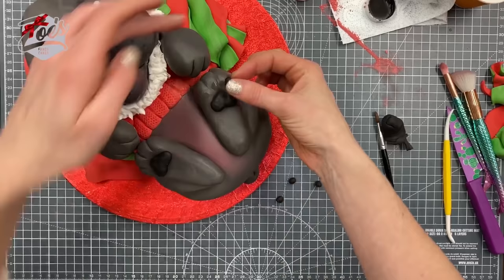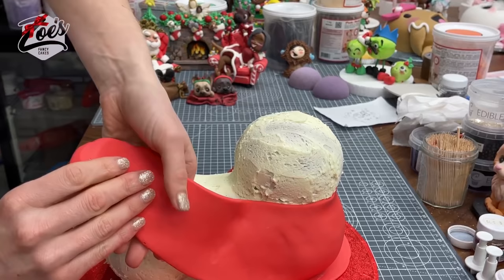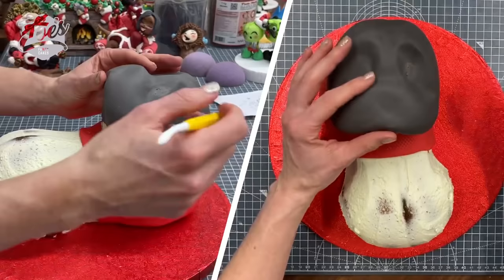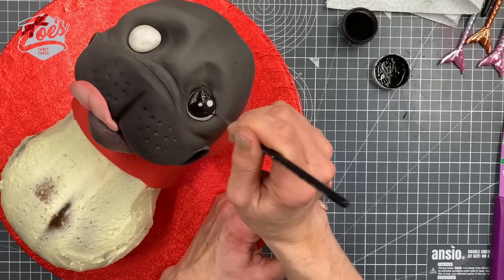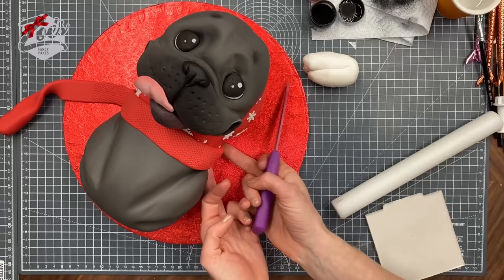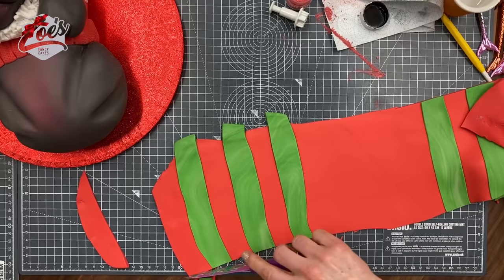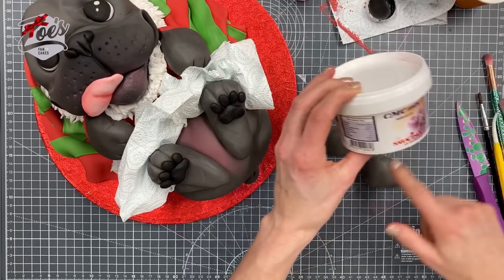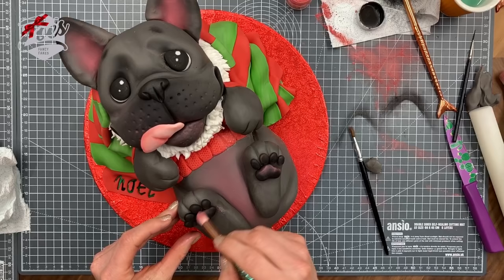Cute French Bulldog cake tutorial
In this cake decorating tutorial I show you how to make an adorable French Bulldog rolling over for a tummy tickle!